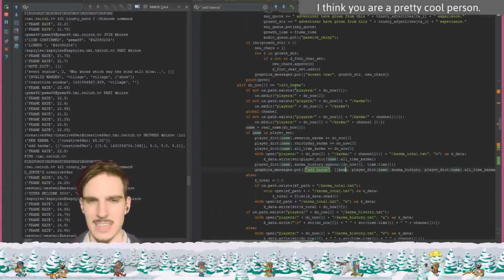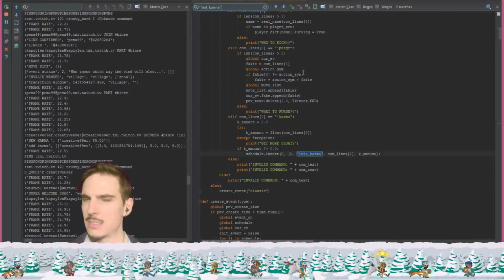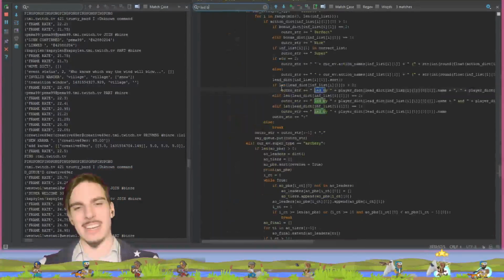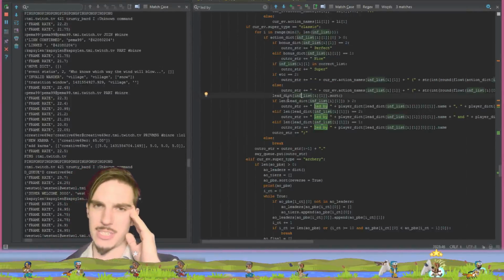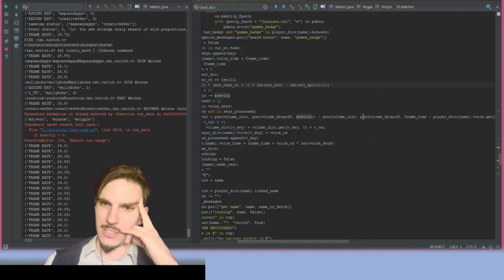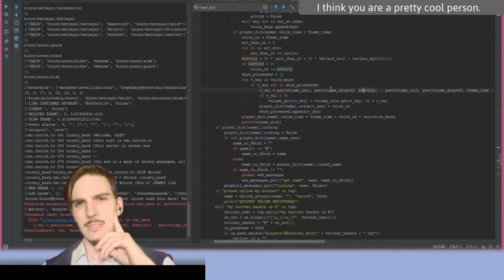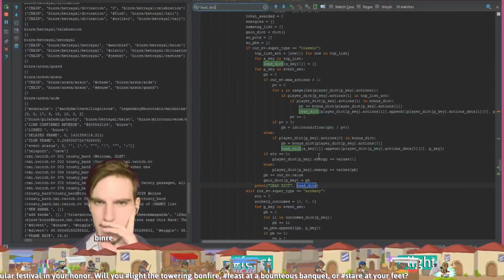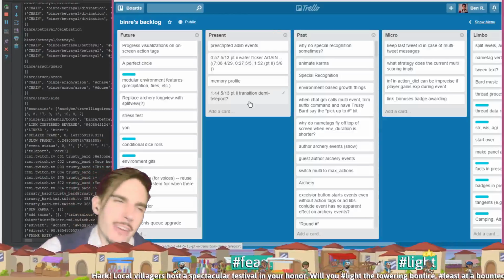Glowing with Pride - 5 / 3